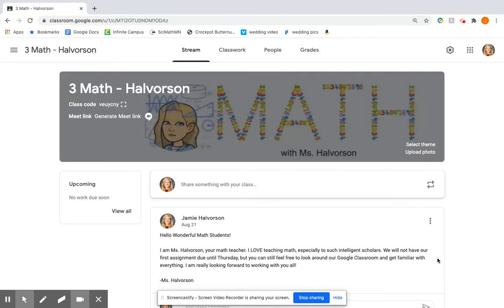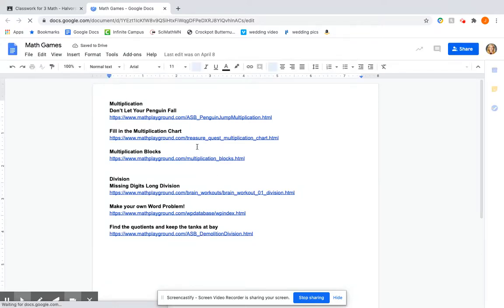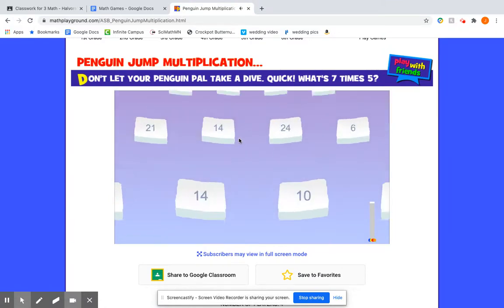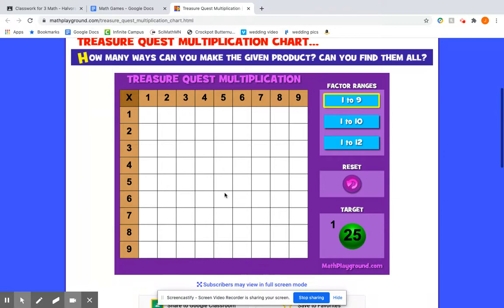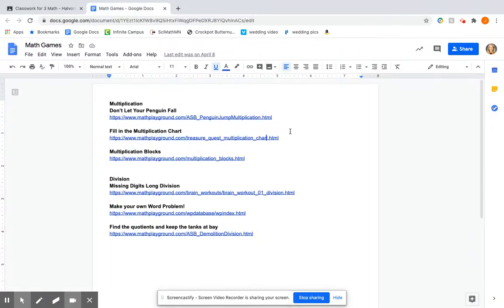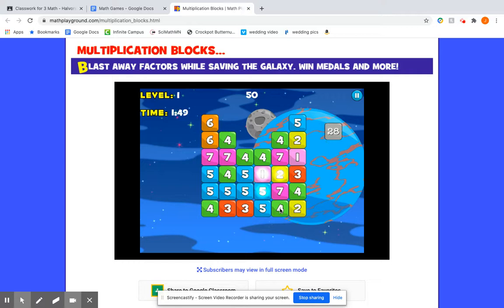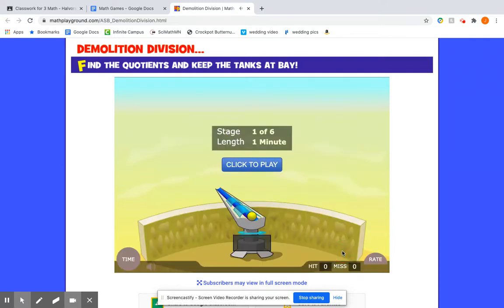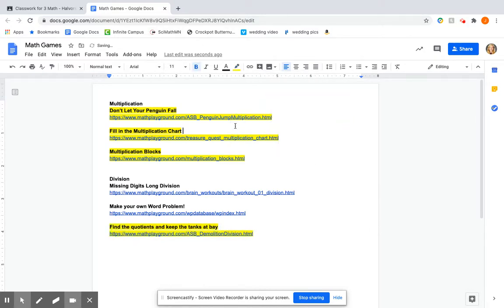Friday, August 28, Math Games